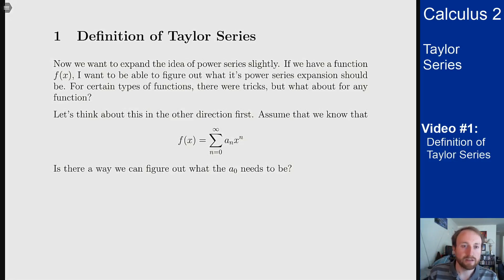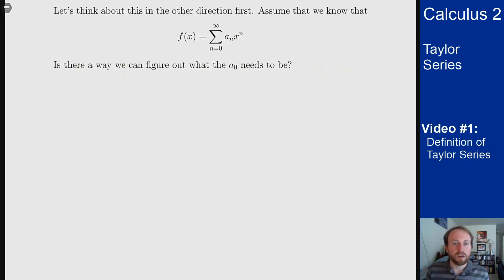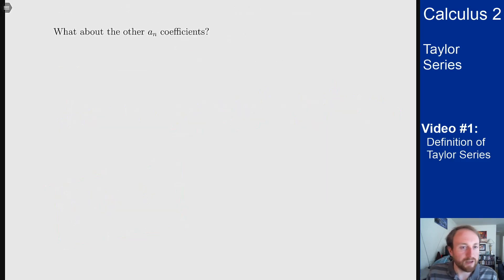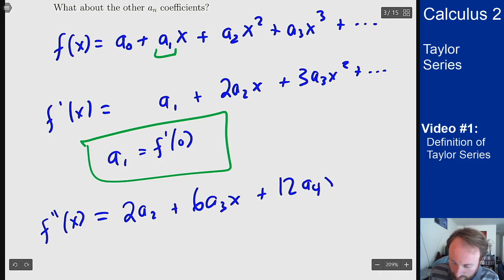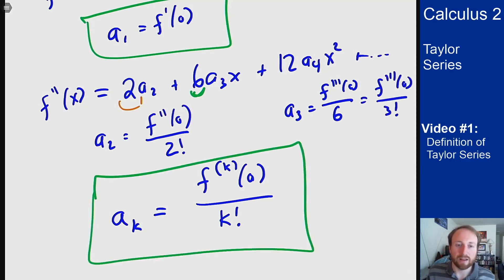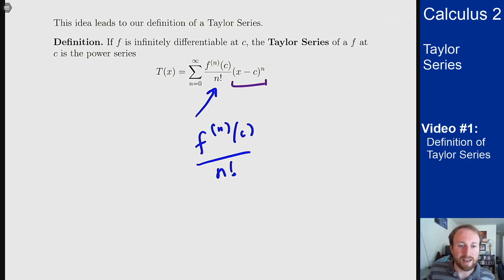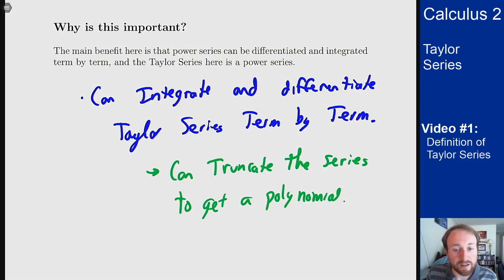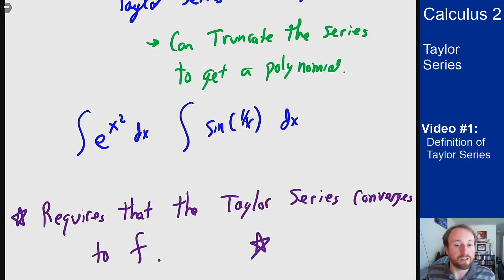Taylor Series - Video 1 - Definition of Taylor Series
Video #1 on Taylor Series, defining what these objects are and why they are set up this way.